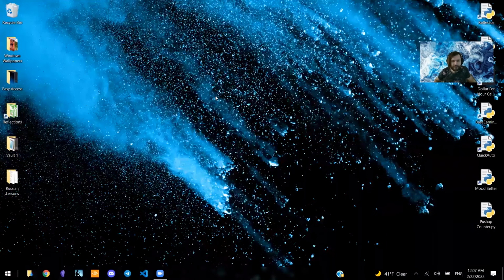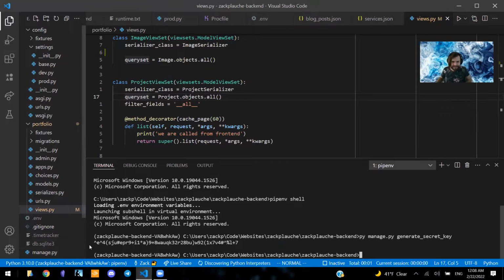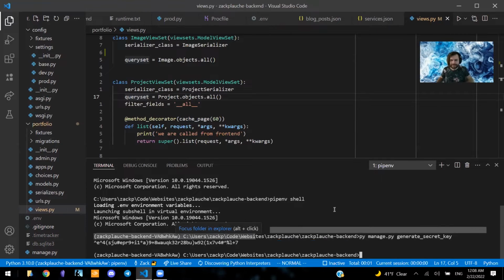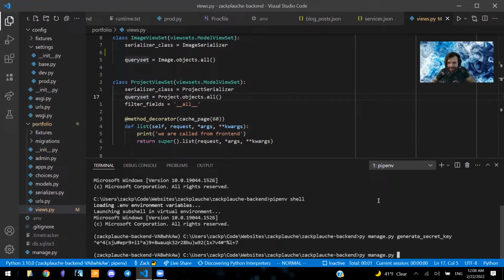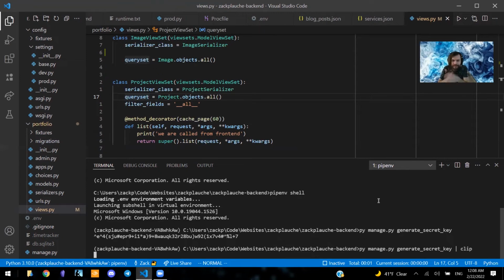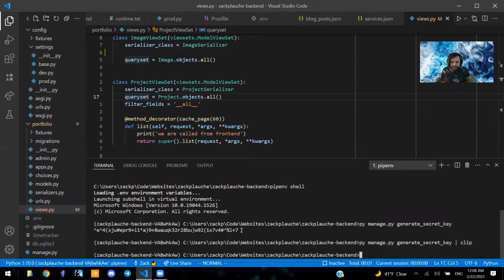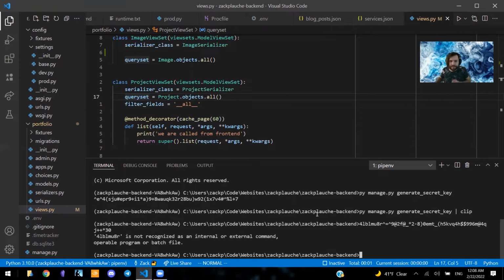How to Copy to Clipboard from Command Line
Learn the quick trick to copy command line outputs directly to your clipboard 🙂.

Tbh, I don't really use this, but a friend showed it to me recently and thought it was interesting.

There is a weird behavior where it always enters a new line at the end, so I'd recommend pasting it only into a file or ui text input.

Otherwise, copy and paste is equally fine if not better 😂